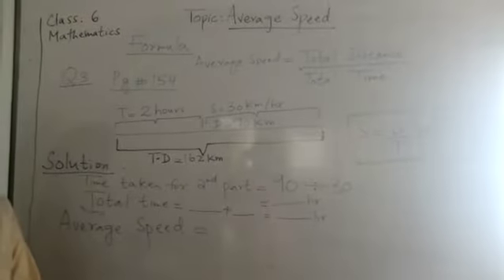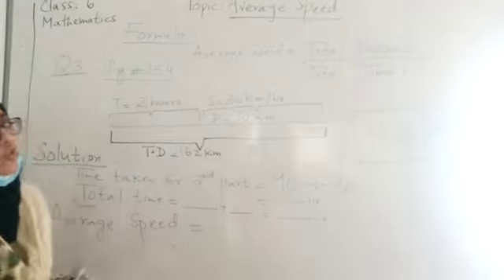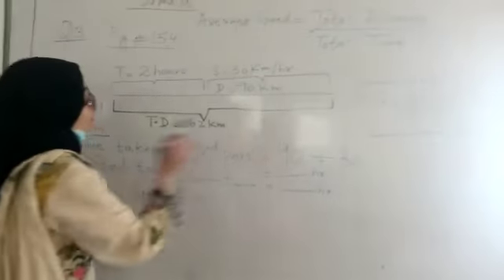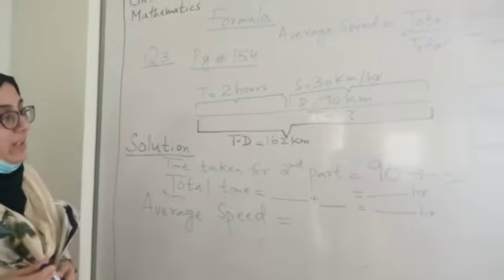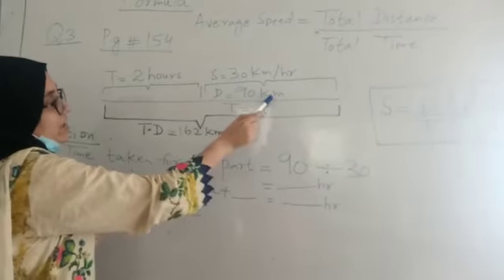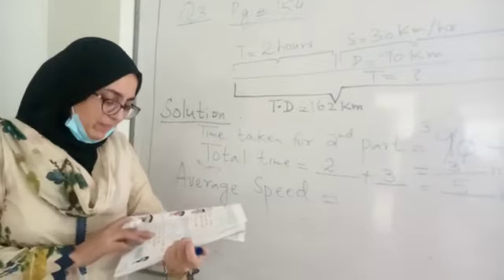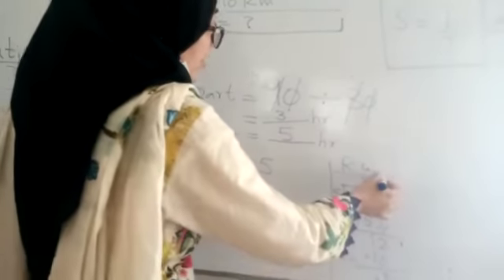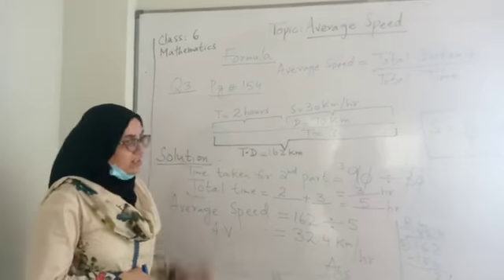C Grade 6 Maths 1